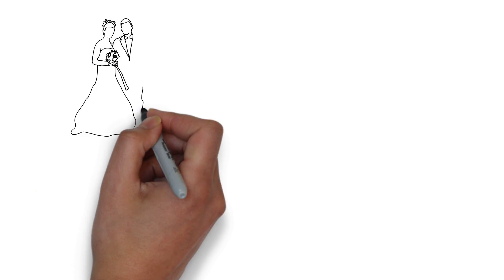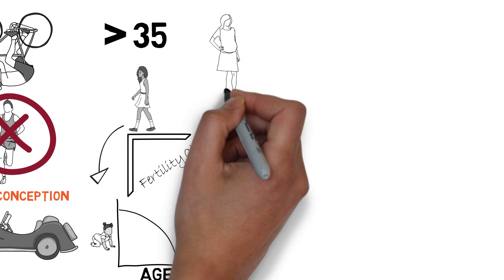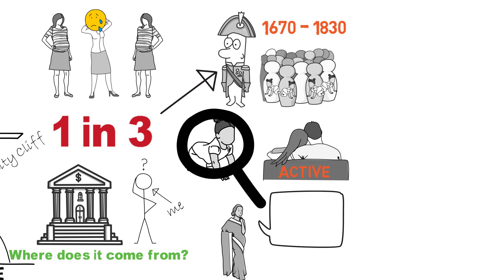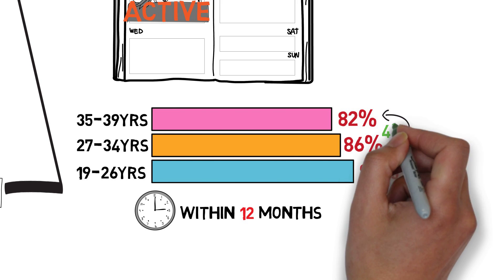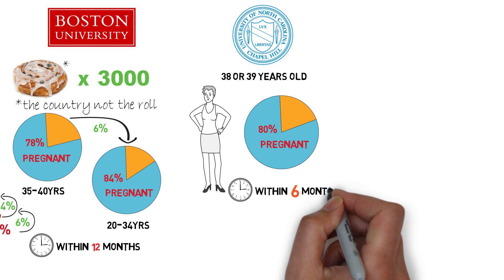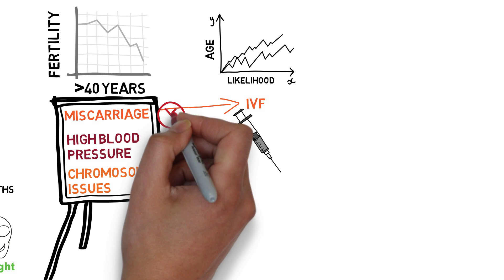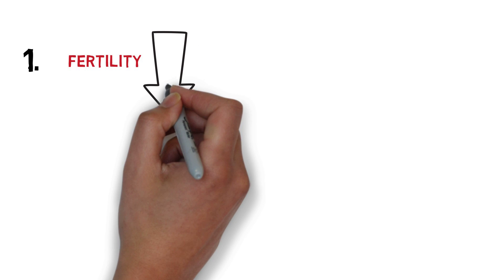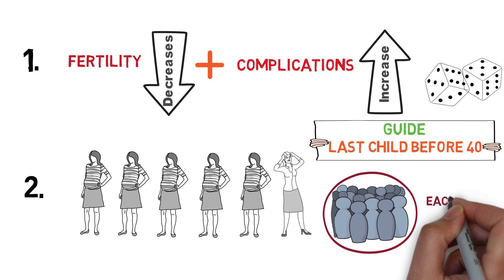The truth about pregnancy after 35 years old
There is so much misinformation about fertility. One common misconception is that passing 35 years old is walking off a fertility cliff and people often quote the statistic that 1 out of 3 women over the age of 35 will not be able to be pregnant within a year.

The statistics quoted:
(1) David B Dunson study:
- 82% of women 35-49 got pregnant within 1 year
- 86% of women 27-34 got pregnant within 1 year
(2) Boston University Study:
- 78% of women 35-40 got pregnant within 1 year
- 84% of women 20 to 34 got pregnant within 1 year
(3) North Carolina School of Medicine study:
80% of white women with 'normal weight'  got pregnant within 6 months.
(4) Rates of genetic issues
1 in 100 for women 35 years old
2 in 100 for women 40 years old
13 in 100 for women 45 years old
(5) Down syndrome rates:
1 in 500 at 20 years old
1 in 400 at 30 years old
1 in 65 at 40 years old
(6) Blood pressure issues
2% rate at 30 years old
4% rate at 40 years old
Summary:
This data tells us 2 clear things:
1) Fertility decreases with age and complications increase
2) The VAST majority of women at any stage in their 30s will be able to get pregnant on their own

Simple guide, have your last child before you turn 40. After 40 you are rolling dice which may turn out okay or may have consequences.
And finally, as with all numbers, keep in mind that these stats only reflect the 100s or 1000s of women in the study. They may not represent all women trying to conceive. Each couple is unique.

What tech do I use to make my videos?
(1) Microphone
(2) Phone Recording
(3) Drone
(4) DSLR Recording
(5) Laptop